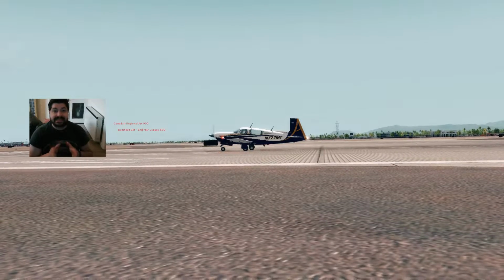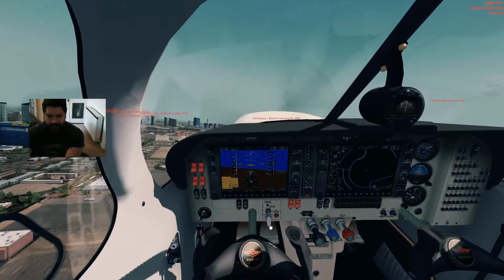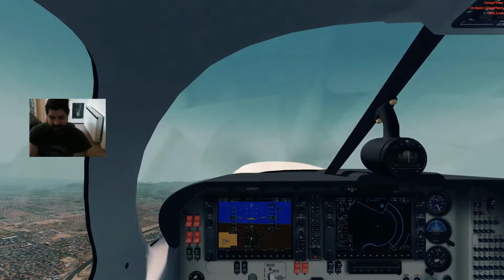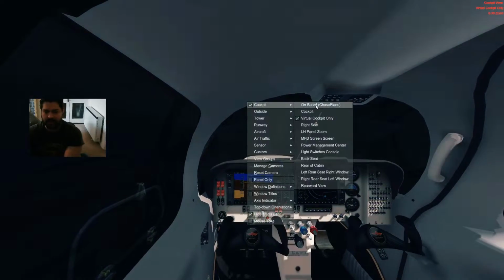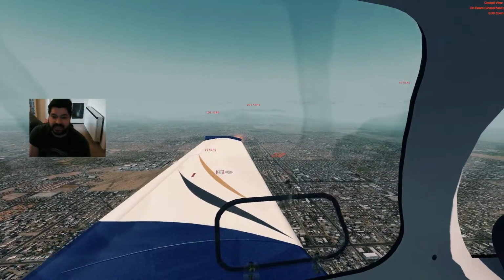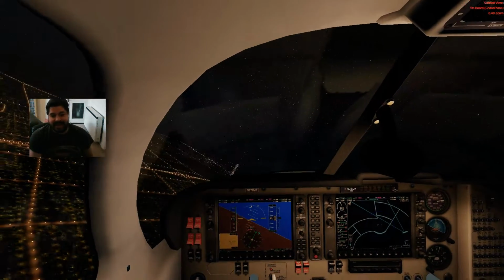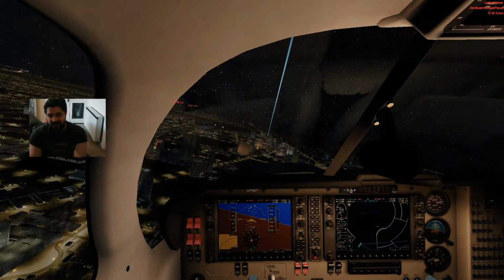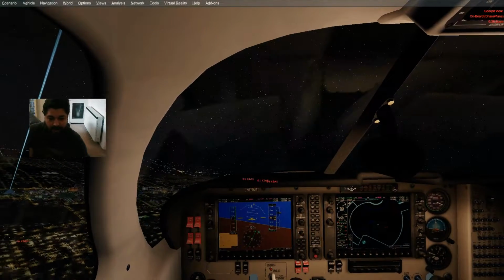56 [P3DV4.5] | Install | First Look | P3D | FlyTampa | Las Vegas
56 [P3DV4.5] | Install | First Look | P3D | FlyTampa | Las Vegas

In this video we will be flying from Birmingham Airport and landing at Cosford Airport in Coventry. We will also be talking about how to get a flawless flight sim experience and how to update P3D properly without issues.

EGBB - Birmingham to EGWC - RAF Cosford

Here is a list of software and hardware specs we will be flying with:

Flight Sim PC:
System Specs: Chillblast Nimbus 3
Processor: Intel Core i7-7700K, up to 4.2+GHz
Memory: 16GB DDR4 2400MHz
Graphics Card: NVIDIA GeForce GTX 1080 Ti 11GB
Storage: 1TB SSD / 4TB Seagate BarraCuda HDD
Operating System: Windows 10 Home

Streaming PC:
System Specs: Dell Desktop
Processor: Intel Core i5 3470 up to 3.2GHz
Memory: 8GB DDR4 2400MHz
Graphics Card: NVIDIA GeForce GT 720 2G
Storage: 1TB SSD

SOFTWARE

P3Dv4.5
Just Flight C152
Chaseplane
StarGazer/Blue Marble/Black Marble/Night Environment
UTX Canada
Orbx World
Global Base
Open LC Europe, NAmerica, SAmerica
Vector
UK Regions
USA Regions
Australia
New Zealand
Norway
TrueEarth Netherlands
Germany
HD Trees
TerraFlora Trees
Active Sky for P3Dv4 with Soft Clouds Cloud Art
REX SkyForce3D
New York City X
Drzewiecki Design Airports
FSDreamTeam Airports

Aerosoft Airports
Antartica X - Miami City X - Los Angeles X - Genoa X - La Palma Pro X - Malaga X - Washington X  - Bergen X - Napoli X - Milano X
Barbados Caribsky 2017
Balearic Islands Professional ibiza - Menorca - Mallorca

DreamTeam
Chicago O Hare

FlyTampa
Toronto - Dubai Rebooted - St Marteen - Amsterdam - Tai Tak - Las Vegas

FREEWARE
Philadelpia Int

UK2000
Gatwick - Heathrow - Birmingham - Belfast - Manchester